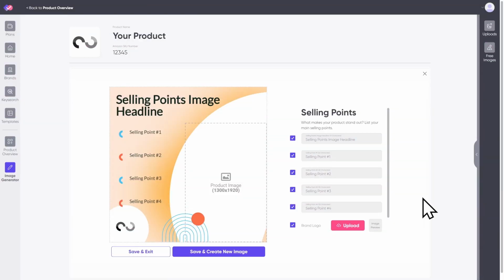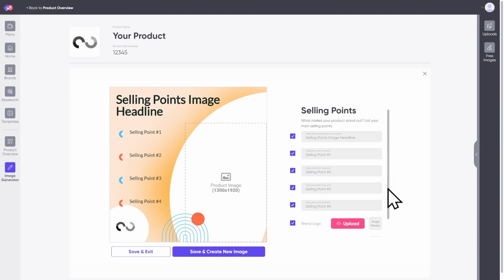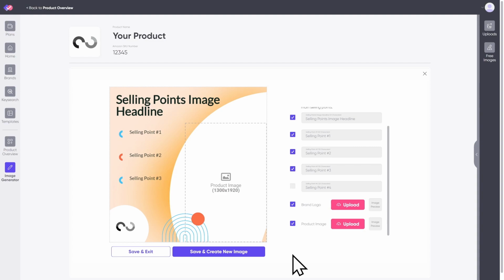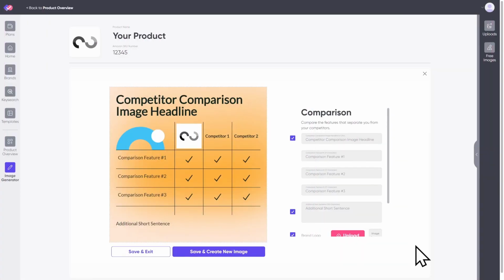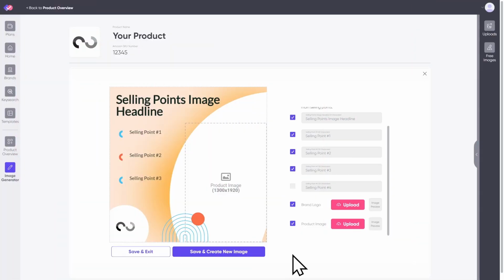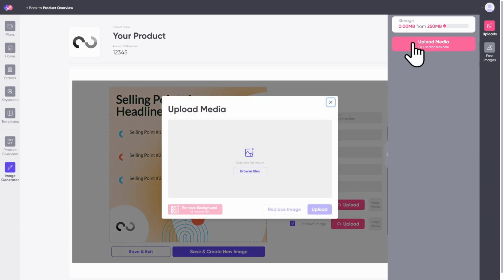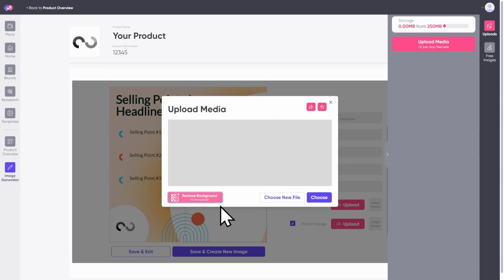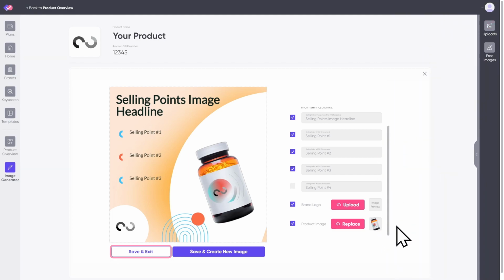How to Use the Image Editor in Lista